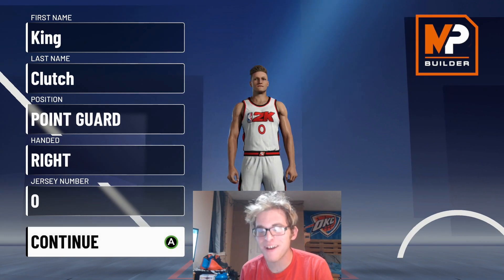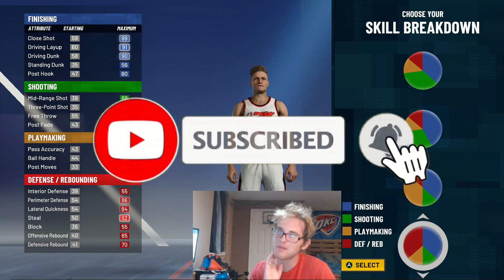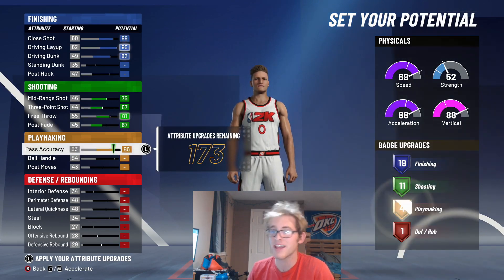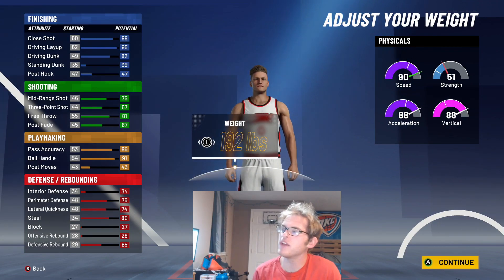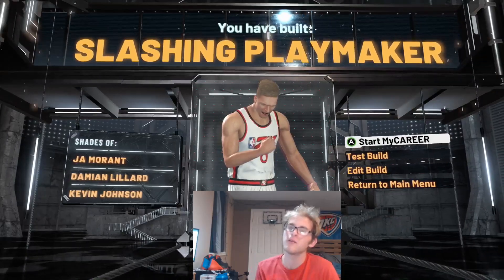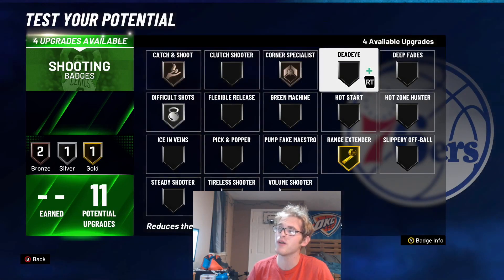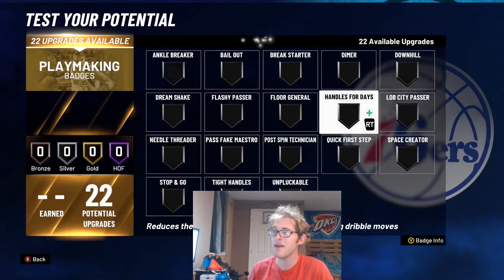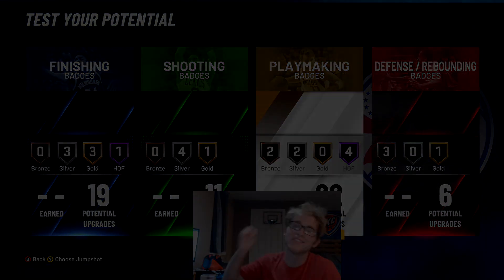RUSSELL WESTBROOK BUILD IN NBA 2K21! | Best Playmaking Guard Build In NBA 2K21!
This is how you can build a MyPlayer like Russell Westbrook in NBA 2k21!  This is by far one of the best builds you can have in NBA 2k21!  Overall this Point guard build is one the easiest builds to use in NBA 2k21!

What do you think of this Point Guard Build?